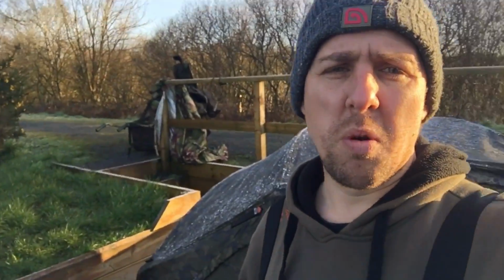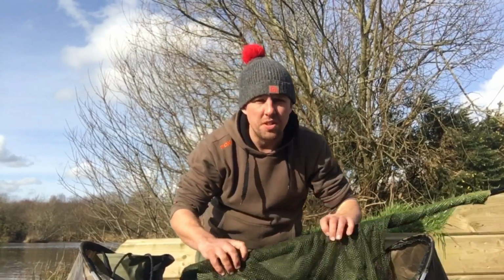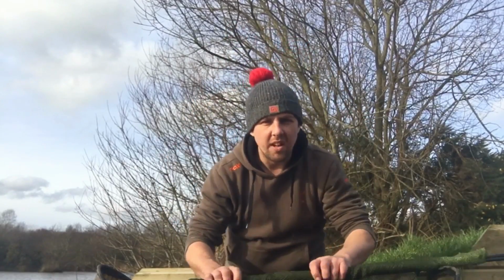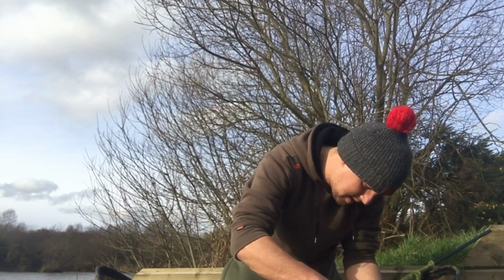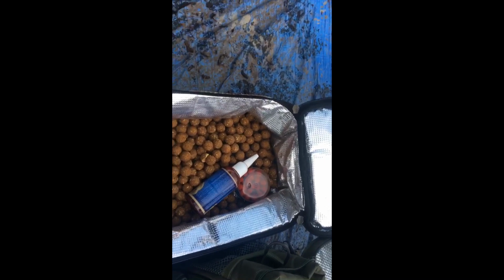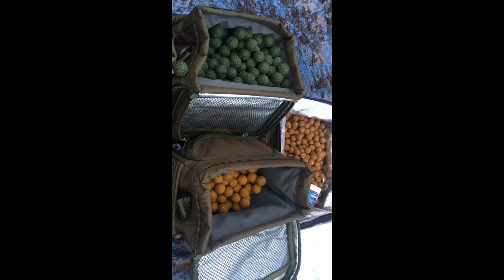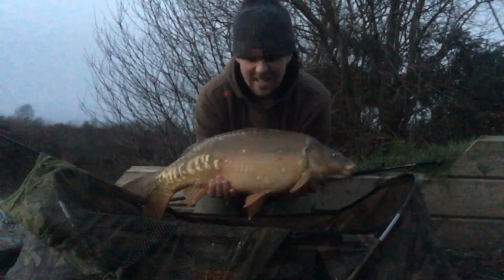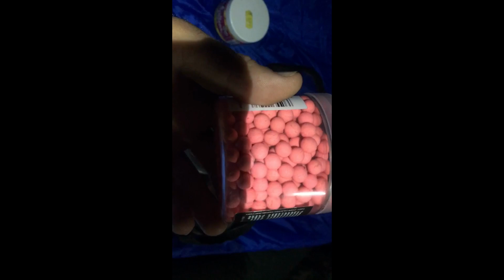Southwest carp hunter episode 1. Stafford moor lodge lake carp fishing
Carp fishing